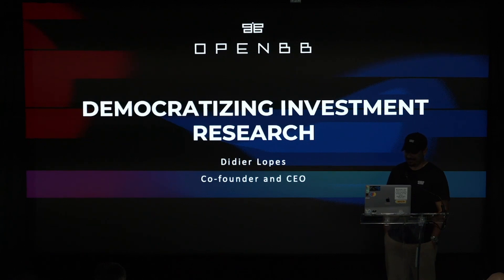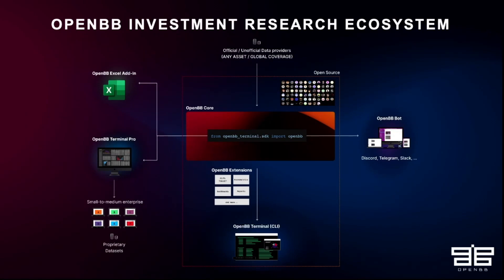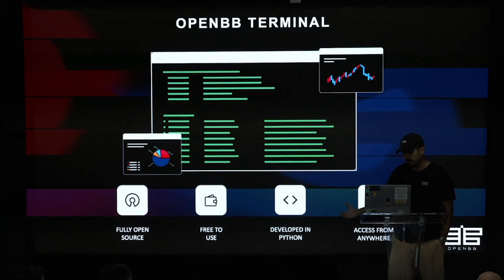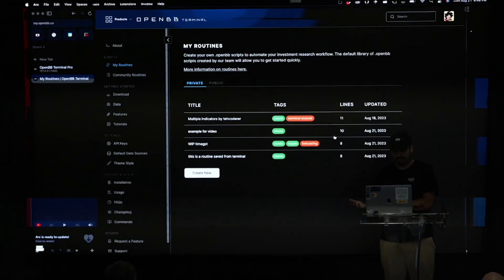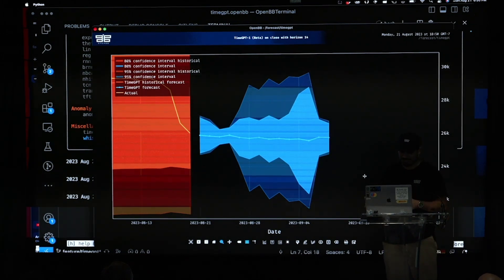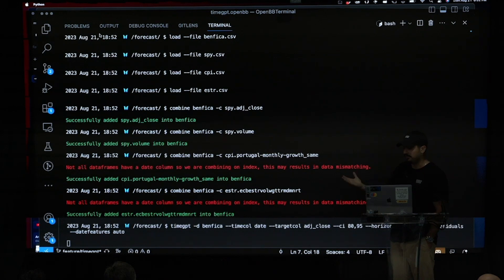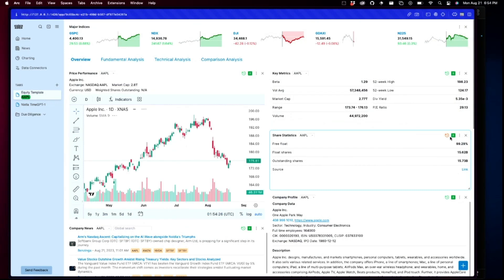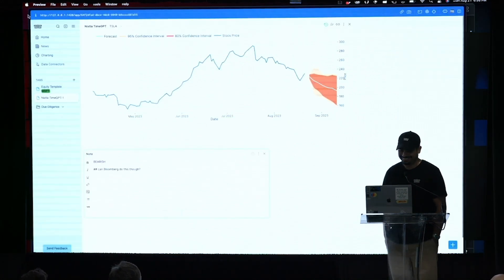TimeGPT Launch | ​​Didier Lopes, OpenBB: Democratizing Quantitative Finance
Join Didier Lopes, CEO and Co-Founder of OpenBB, as he explores how his company is democratizing the world of Quantitative Finance. Don't miss out on a live code demonstration showing the integration of TimeGPT by Nixtla into the OpenBB terminal to predict stock prices.

In this video:
00:00 - Intro and origins of OpenBB
01:57 - OpenBB Investment Research Ecosystem
04:39 - Integration of TimeGPT in OpenBB Terminal
06:05 - Using TimeGPT to forecast stock prices
06:45 - Forecasting Crypto with TimeGPT live from OpenBB Terminal
08:17 - Forecasting Benfica stock with TimeGPT live from OpenBB Terminal
11:07 - Using OpenBB Terminal Pro to forecast Tesla stock with TimeGPT

Submit your interest in TimeGPT Private Beta at: nixtla.io